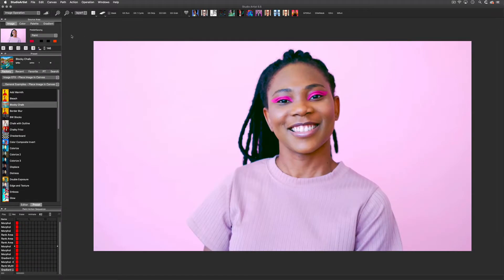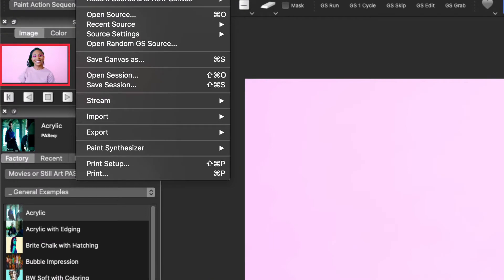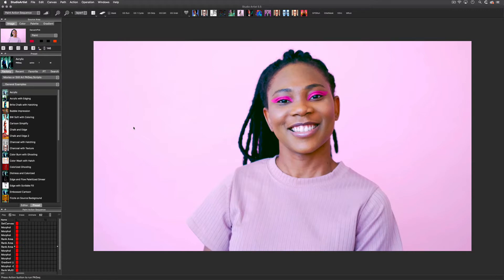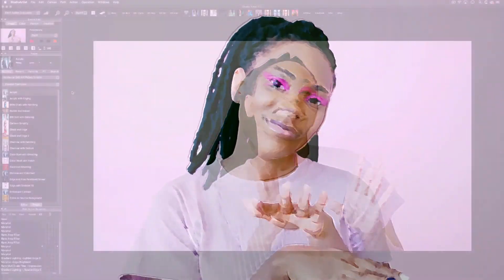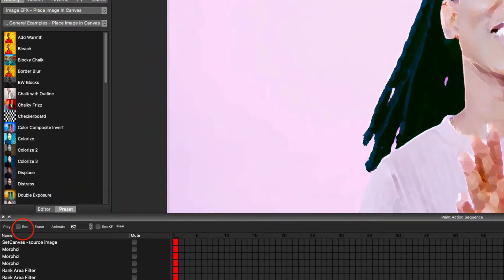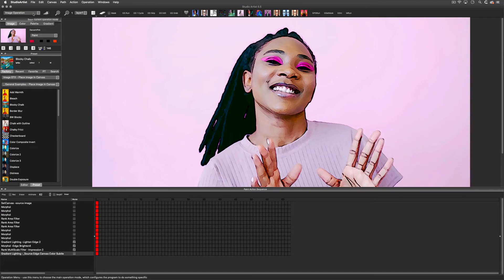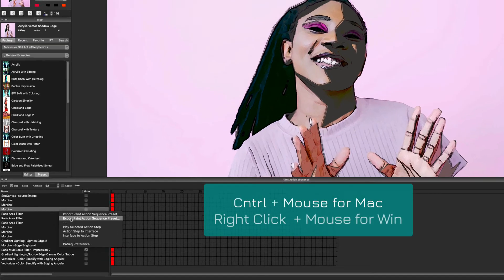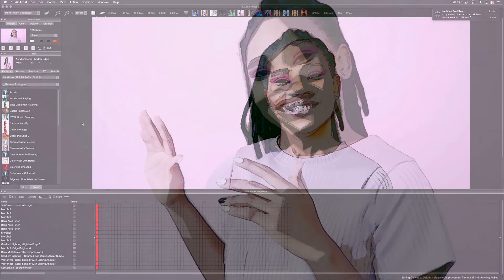Studio Artist AI Art and Animation - Automatic Rotoscoping and Animation - Getting Started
This Video will explain how Studio Artist turns video into automatic animation and rotoscoping.
It will also show you how to output a rotoscope animation or movie and finally had to do some basic editing.  Also it will show you how to edit and save a Paint Action Sequence.